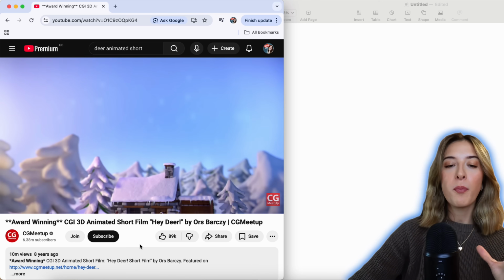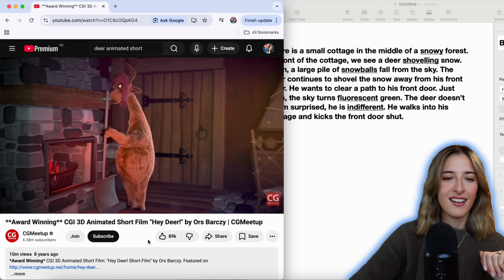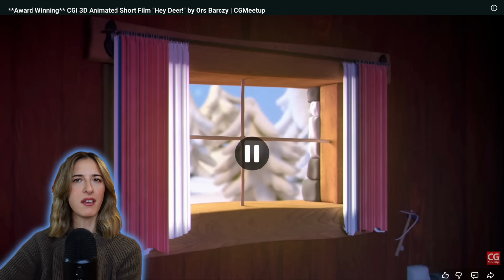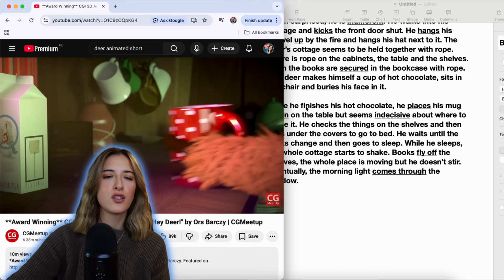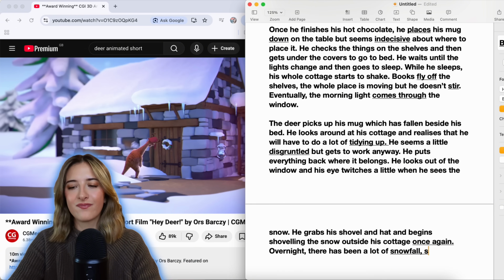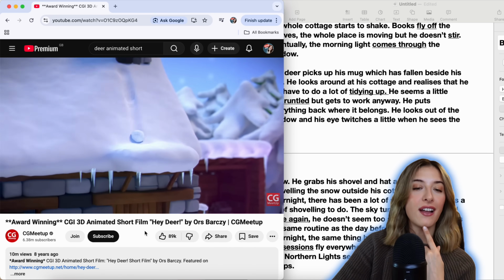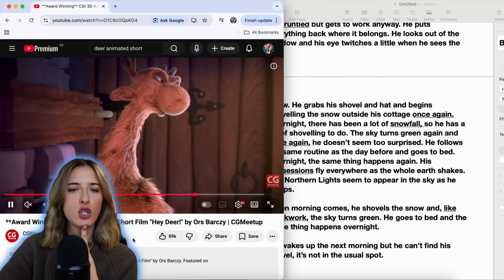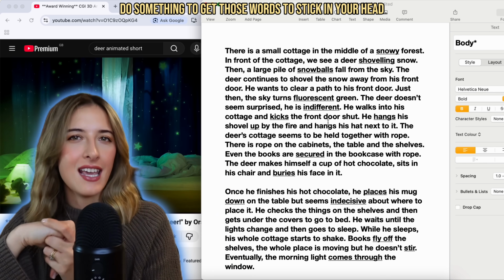Learn Advanced English Vocab Like THIS 🔥 (BEST Method)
This is one of the most popular methods I use in my English lessons and in Youtube videos. It helps with expanding vocabulary, sentence structure, grammar and much more!

If you would like a one to one English lesson with us, click here!

In this video, you can improve your English skills by learning through a natural and structured method. This lesson is designed for English learners who want to build stronger vocabulary, better sentence structure, and clearer understanding while watching real content. Instead of memorizing word lists or grammar rules, you will learn English in context by observing, listening, and then transforming what you see into clear written English.

This video focuses on English listening practice, vocabulary development, and writing skills. As the video progresses, ideas are explained in simple and clear English to help learners at different levels follow along. You will see how thoughts can be organized into sentences, how common words are used naturally, and how meaning can be expressed more clearly through writing. This approach helps English learners improve comprehension, grammar awareness, and confidence.

This lesson is useful for ESL students, EFL learners, and anyone studying English as a second language. It is especially helpful for learners who want to improve reading and writing skills while also practicing listening. By connecting spoken English with written English, you can better understand sentence patterns, verb usage, connectors, and everyday vocabulary. This type of practice helps you think in English instead of translating from your native language.

The video is suitable for beginner to intermediate English learners, but advanced learners can also benefit by reviewing sentence flow, storytelling techniques, and natural word choice. Teachers can also use this type of content in English classes or self-study programs. The lesson encourages active learning by showing how to turn ideas into structured text, which is an important skill for exams, writing tasks, and real-life communication.

If you are learning English for school, work, travel, or personal growth, this video provides useful exposure to real English usage. It supports English listening comprehension, vocabulary expansion, sentence building, and writing practice in one lesson. Watching English content with explanation is one of the most effective ways to improve fluency, accuracy, and confidence over time.

This channel focuses on practical English learning, clear explanations, and useful language input. New videos are created to help English learners practice listening, reading, writing, and vocabulary in a simple and effective way. If you want to improve your English naturally, understand how sentences are formed, and learn new words in context, this type of lesson can help you reach your goals.

Keep practicing consistently, review new vocabulary, and try writing your own sentences after watching. Regular exposure to English through listening and writing will help you improve faster and retain what you learn.